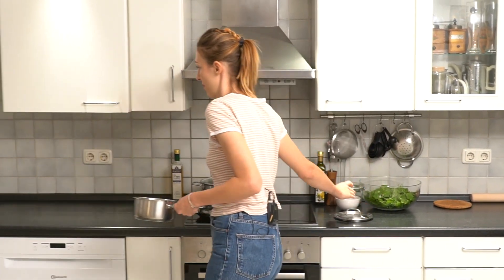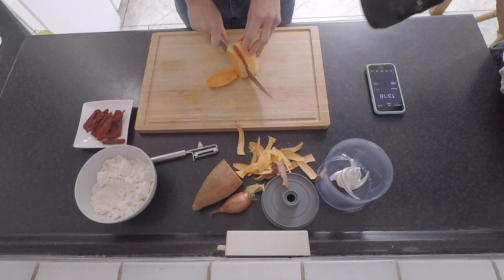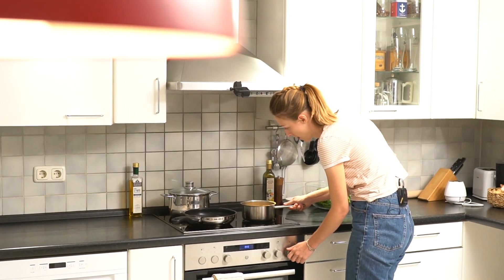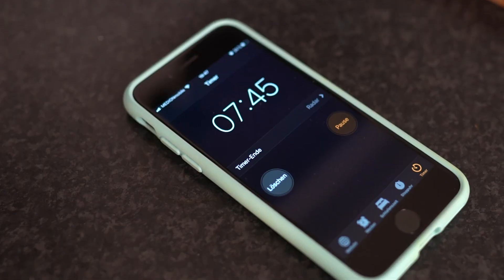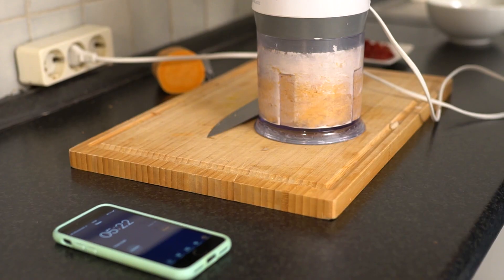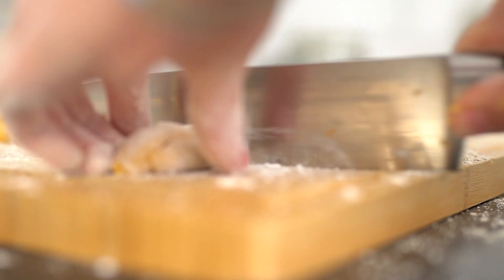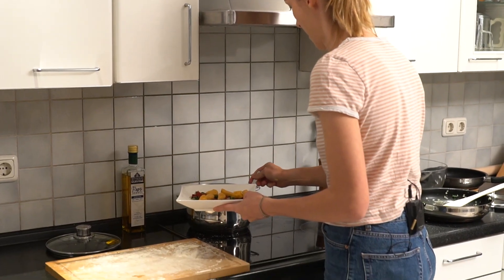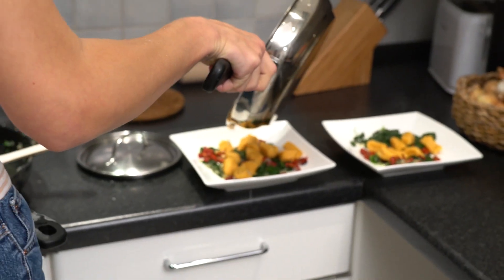VEGAN Sweet Potato Gnocchi Quick and Easy Recipe (Episode 3)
In this weeks episode we show you how to make gnocchi form scratch. To make it a little bit more special we decided to use a sweet potato instead of regular potatoes. We served the gnocchi with spinach, sundried tomatoes and roasted pine nuts. All the ingredients combined make a delicious and healthy meal which is also quick and easy to make. You can impress everyone with our homemade vegan sweetpotato gnocchi recipe.

ingredients:
200g sweetpotato
200g spelt flour (you can use regular wheat flour if you like)
1tsp salt
1 shallot
150g spinach (rinsed and drained)
30g sundried tomatoes
20g pine nuts
olive oil